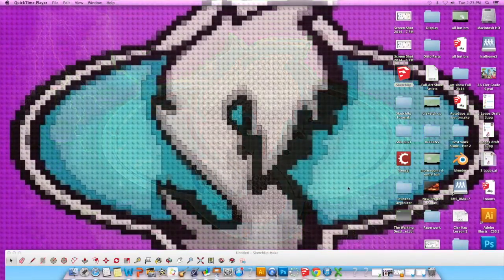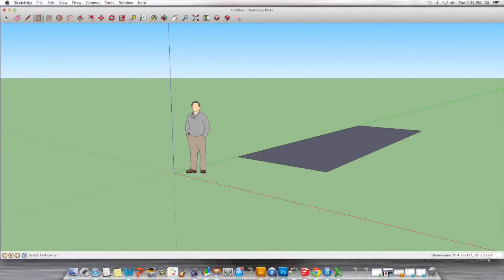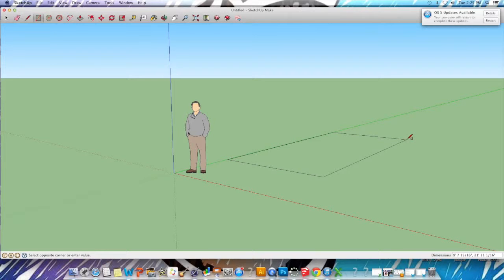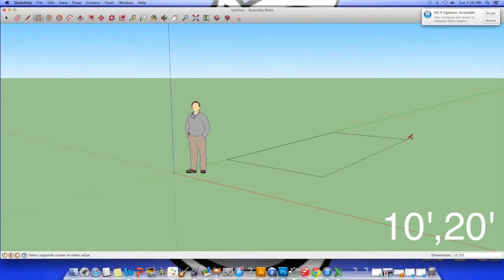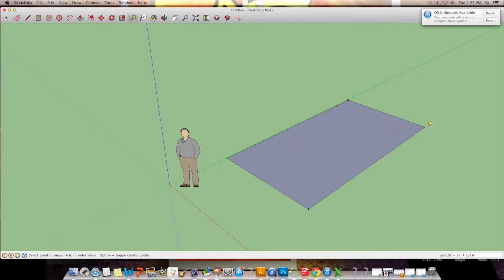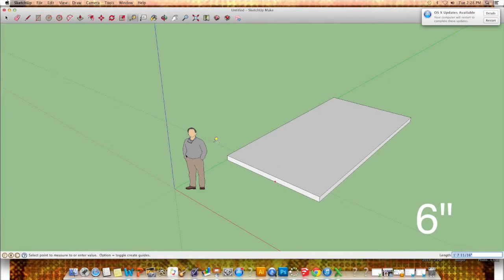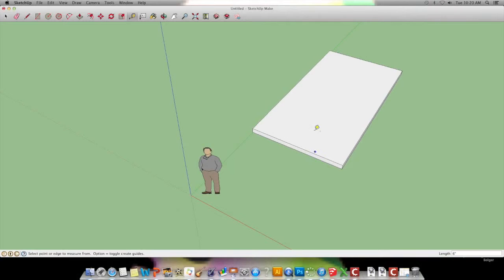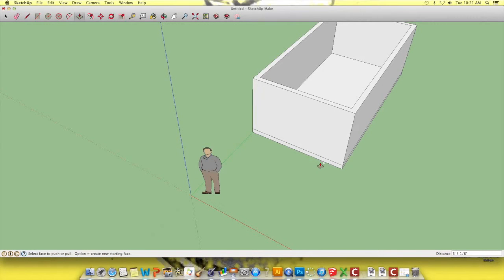BOLGER SU 78 Home Design Interior (HD) Part 1 By Shawn Cier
How to make a floor/"Slab" with accurate dimensions: 1:50 - 3:20
How to raise your floor/"Slab" with accurate dimensions: 4:05 - 4:50
How to remove guidelines: 4:55 - 5:18
How to add walls with accurate dimensions: 5:36 - 6:57